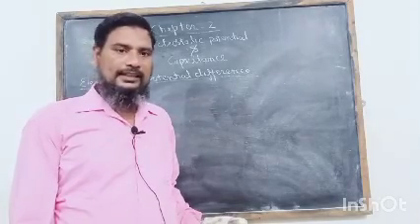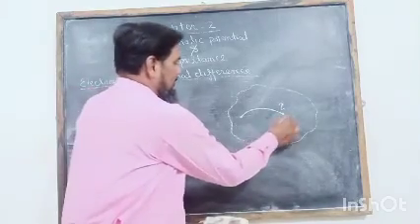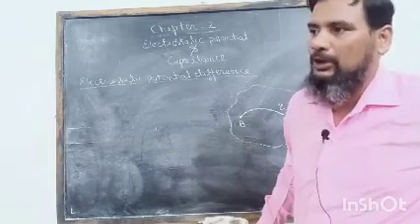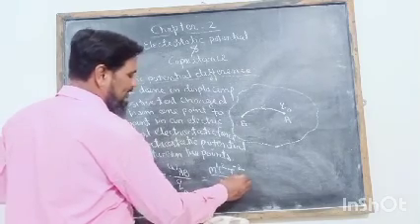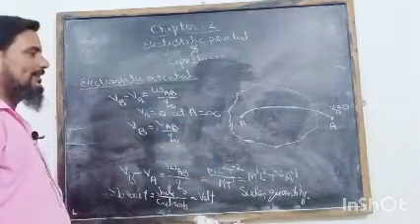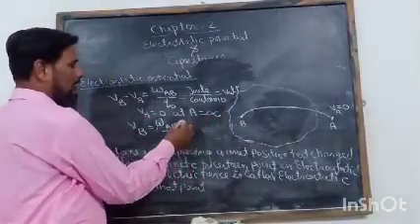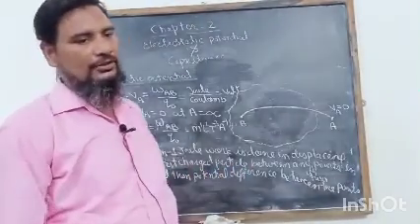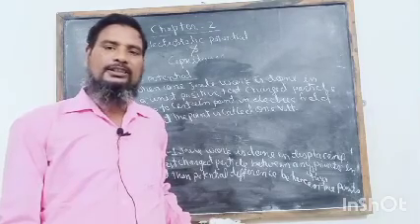EMS bundi Session 2 12th physics